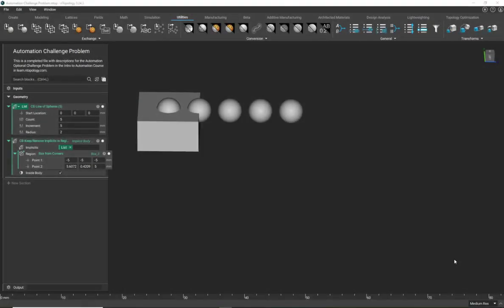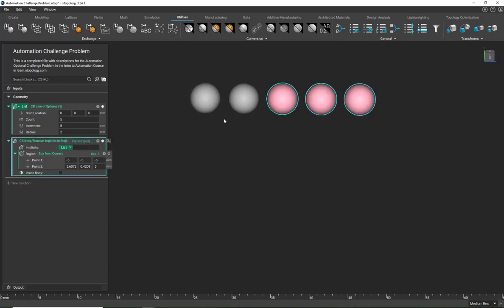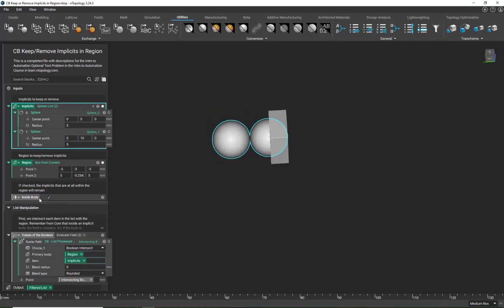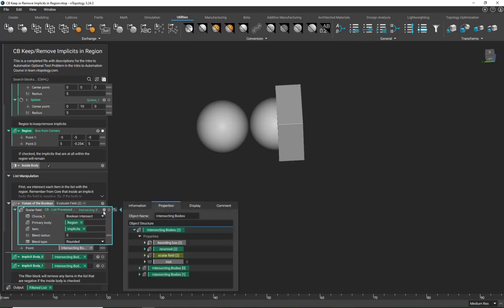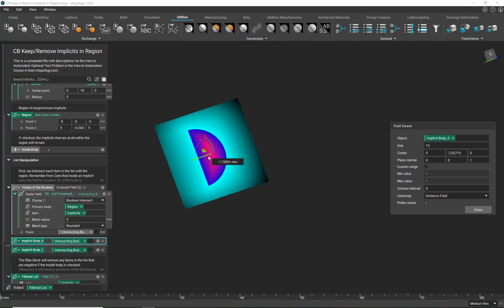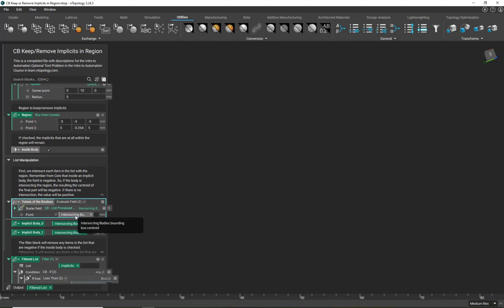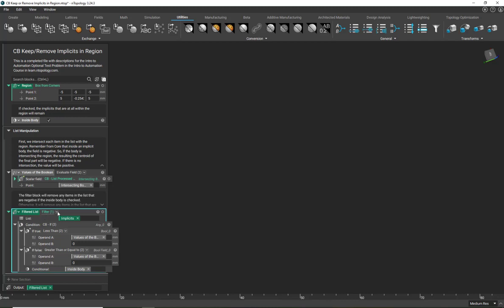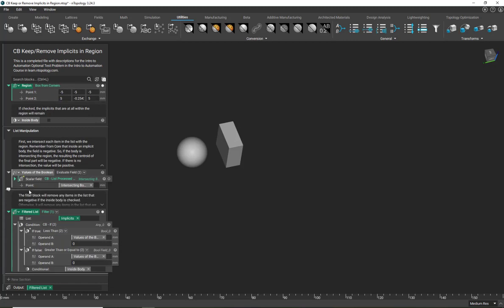Intro to Custom Blocks: Answer to Advanced Automation Problem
This video is an answer tutorial for the Advanced Automation Problem. This video covers:

0:00 Intro
0:29 Testing the solution Custom Block
1:07 Explaining how the Custom Block works

This video can be found on the nTop Learn site under the "Intro to Custom Blocks" course: